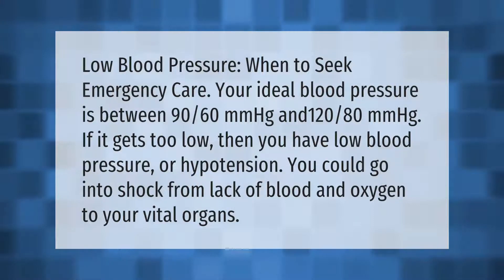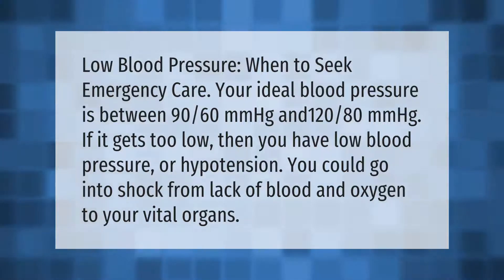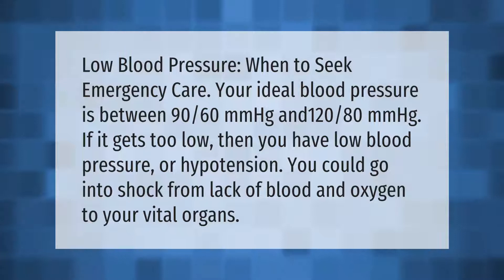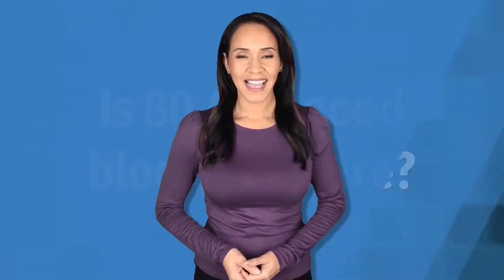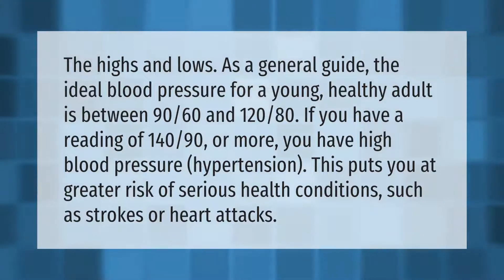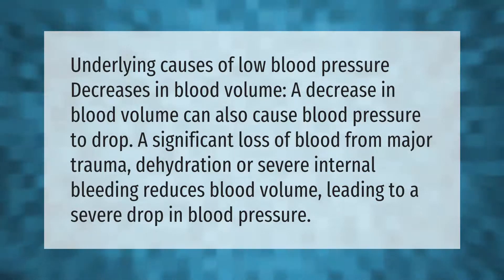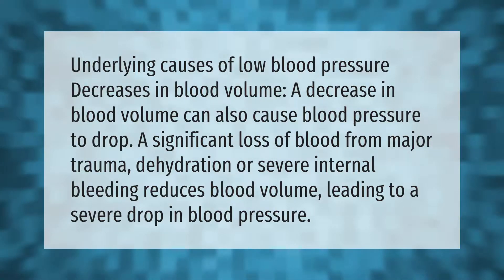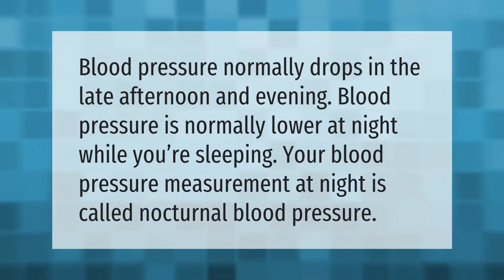Is 80 40 blood pressure too low?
00:00 - Is 80 40 blood pressure too low?
00:41 - Is 80 40 A good blood pressure?
01:16 - What is low blood pressure a sign of?
01:46 - What time of day is blood pressure lowest?

Laura S. Harris (2021, June 12.) Is 80 40 blood pressure too low?
    AskAbout.video/articles/Is-80-40-blood-pressure-too-low-252897